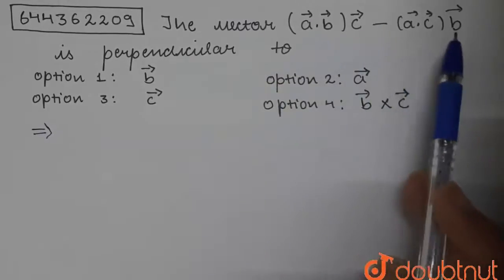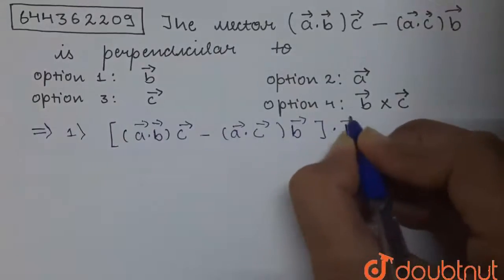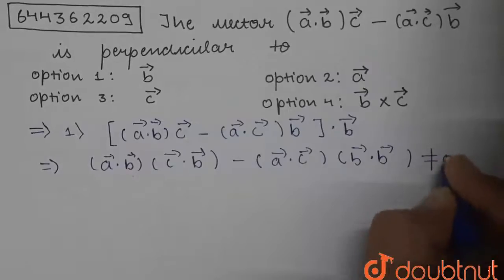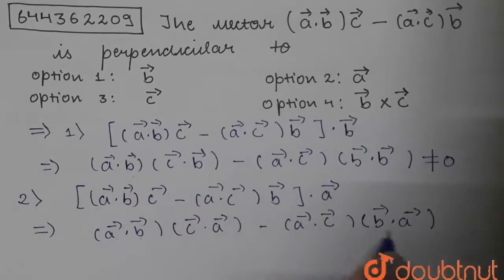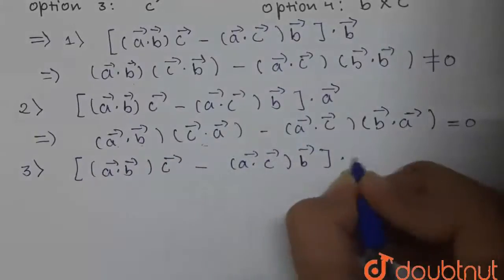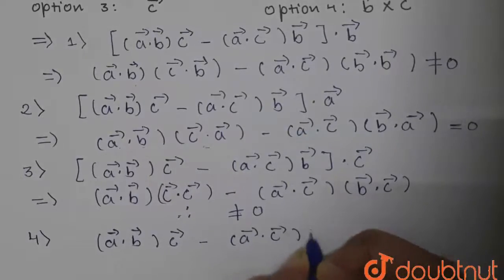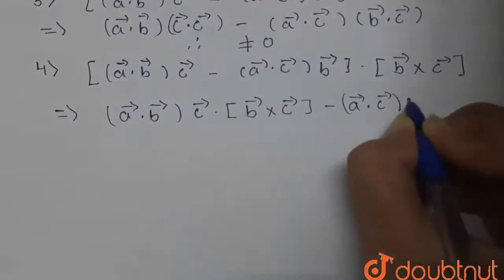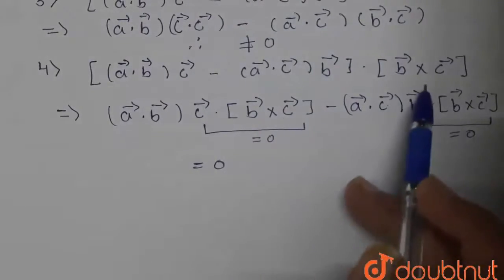The vector (veca.vecb)vecc-(veca.vecc)vecb is perpendicular to | 12 | VECTOR ALGEBRA | MATHS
The vector (veca.vecb)vecc-(veca.vecc)vecb is perpendicular to
Class: 12
Subject: MATHS
Chapter: VECTOR ALGEBRA
Board:IIT JEE

👉 Have Any Query? Ask Us.